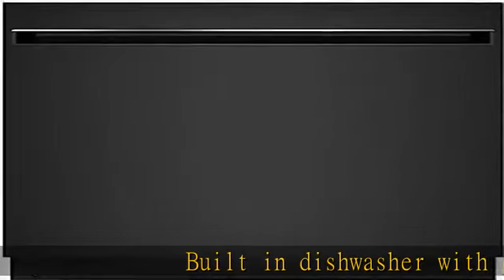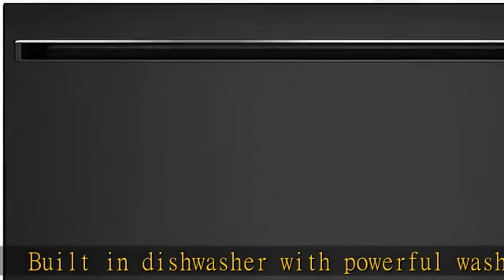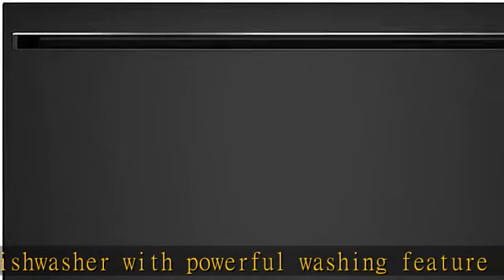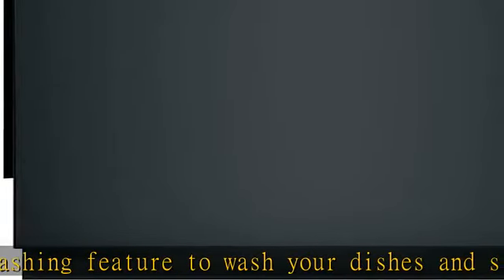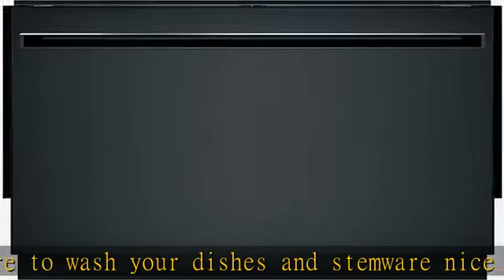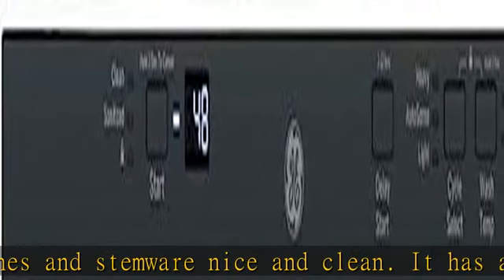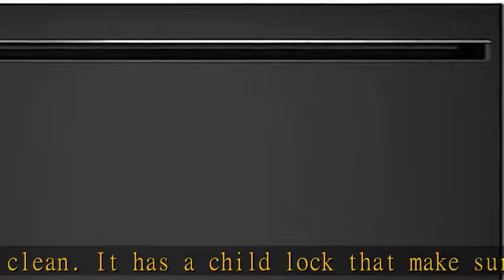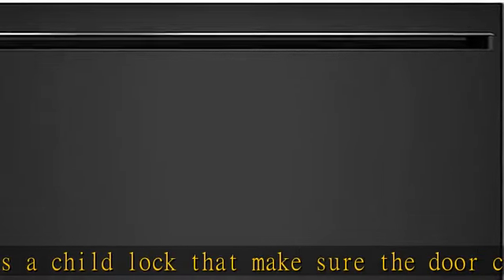GE GDT225SGLBB 24" Dishwasher with Interior Stainless Steel ADA Compliant Top Control Energy Star C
GE GDT225SGLBB 24" Dishwasher with Interior Stainless Steel ADA Compliant Top Control Energy Star Certified and Pocket Handle in Black